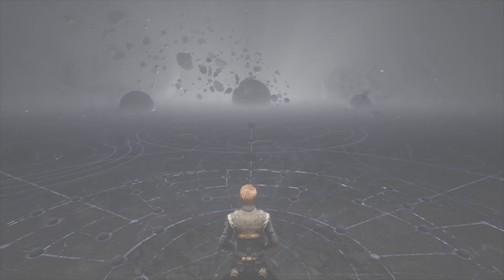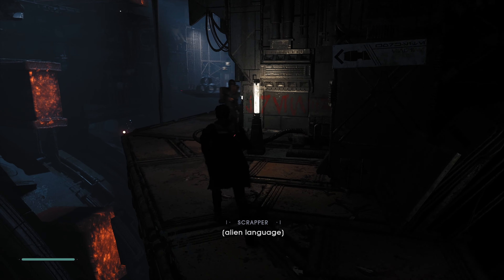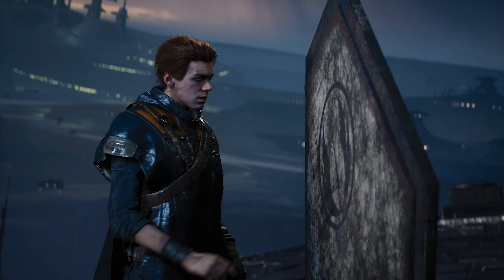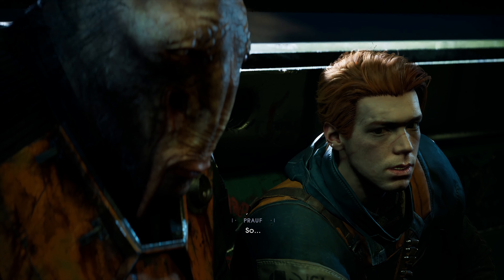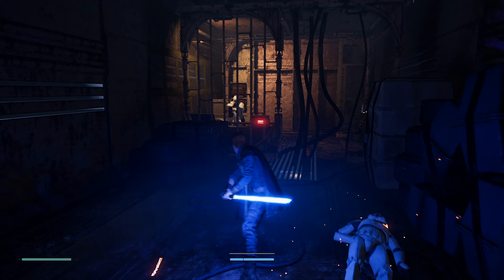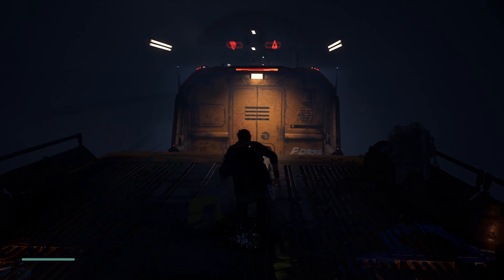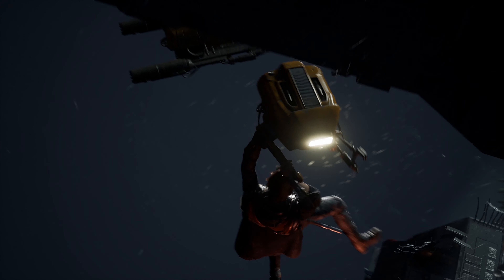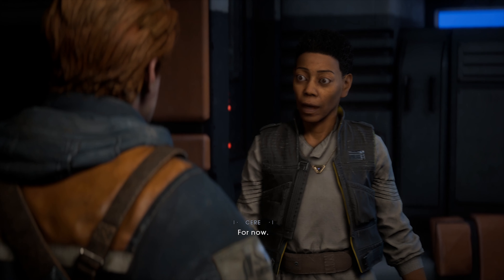The Shipyard | Star Wars Jedi: Fallen Order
Join us as we try to find our way out of this stinking shipyard.

Star Wars Jedi: Fallen Order is an action-adventure game developed by Respawn Entertainment and published by Electronic Arts. Players control Jedi trainee Cal Kestis, in a story set in the Star Wars universe shortly after the film Episode III – Revenge of the Sith.